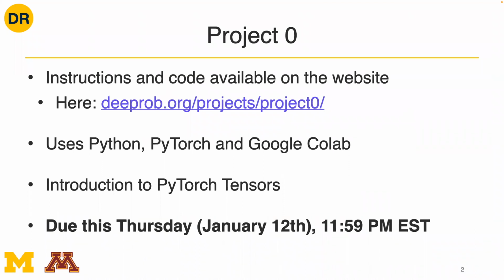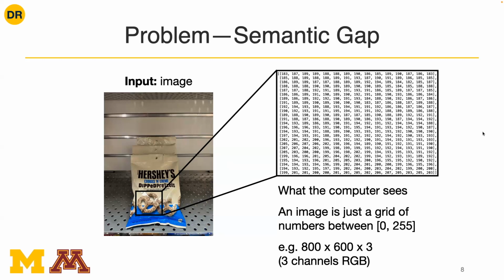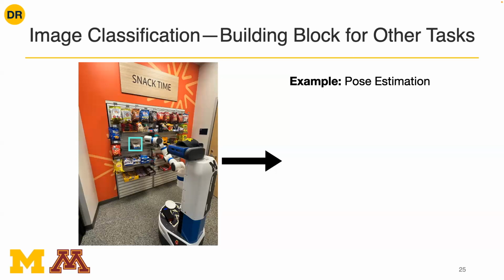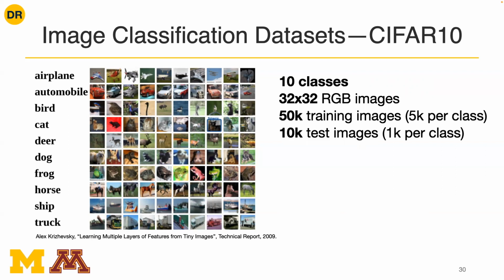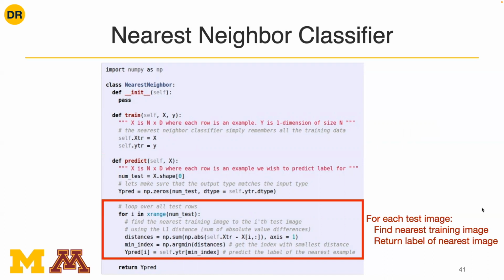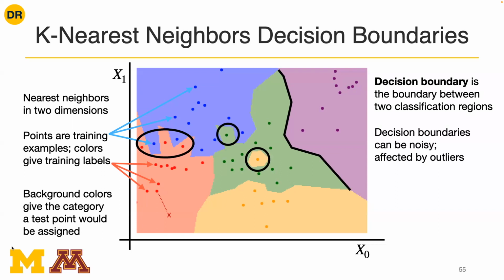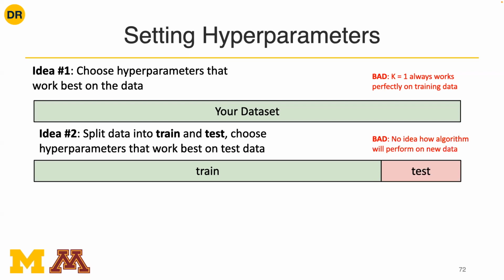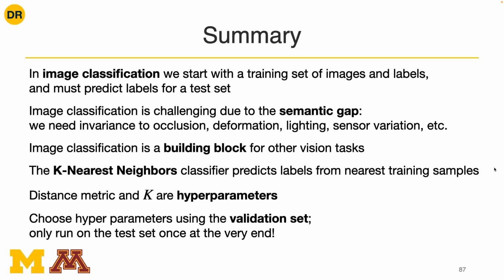DeepRob Lecture 2 - Image Classification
0:00 Introduction
8:05 Image Classification Overview
23:12 The Machine Learning Approach
35:10 The Nearest Neighbor Classifier
44:50 K-Nearest Neighbors Decision Boundaries
52:14 Hyperparameters and Cross Validation
1:04:45 Summary